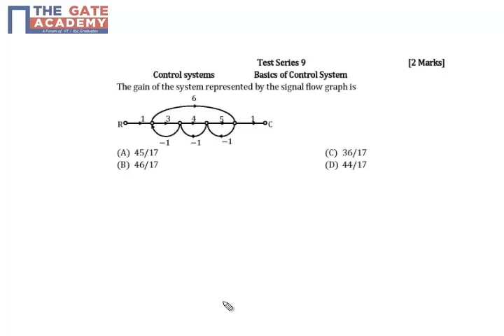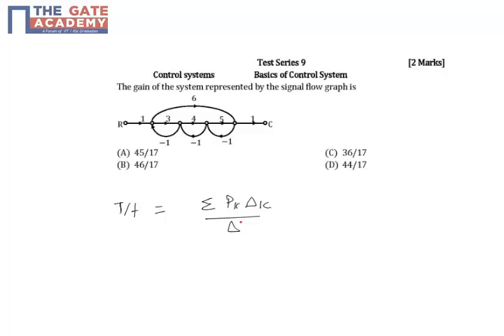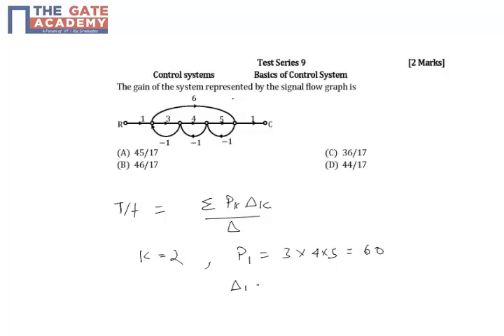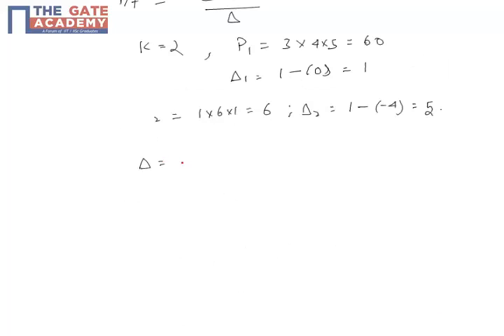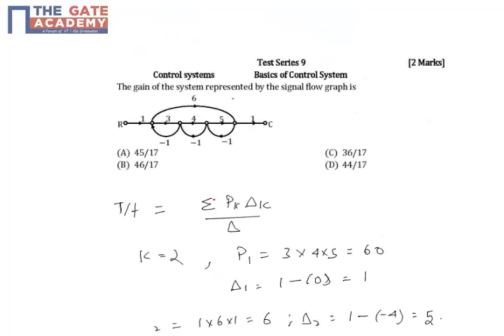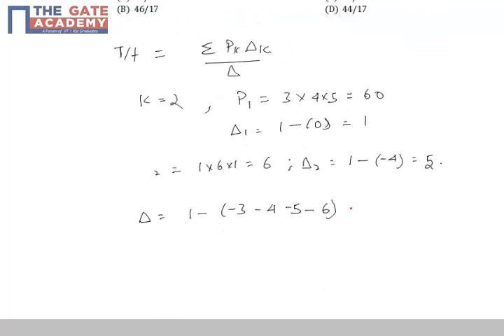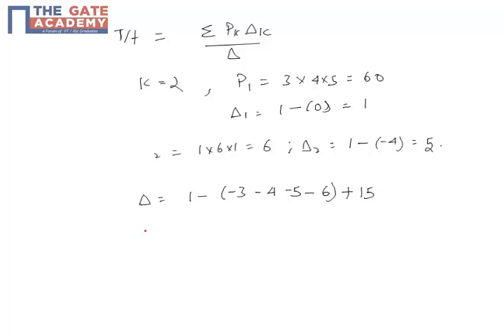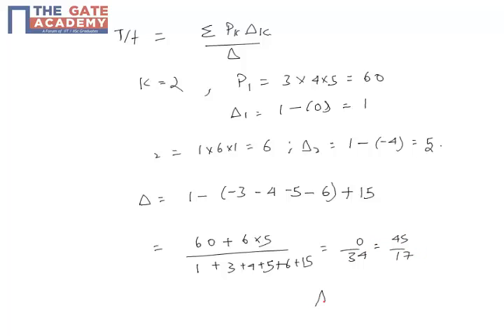GATE 15 ECE TS 9 Q No 48